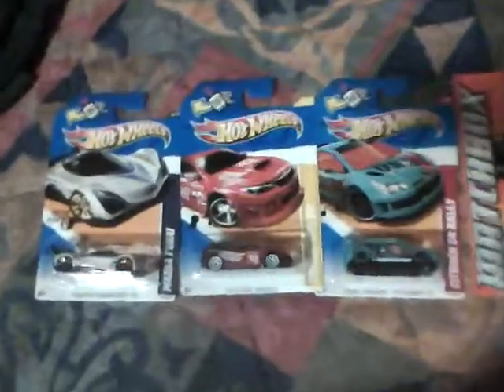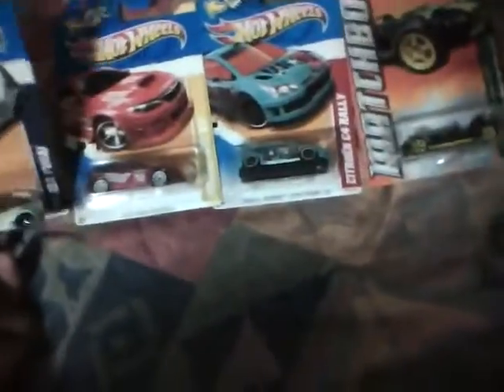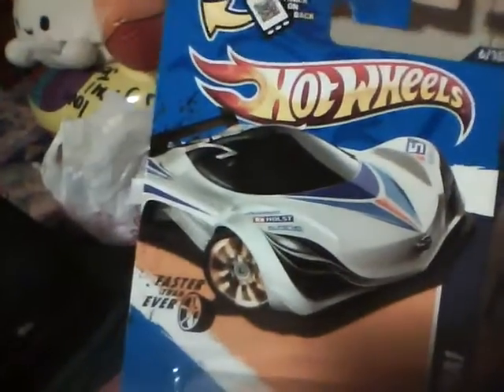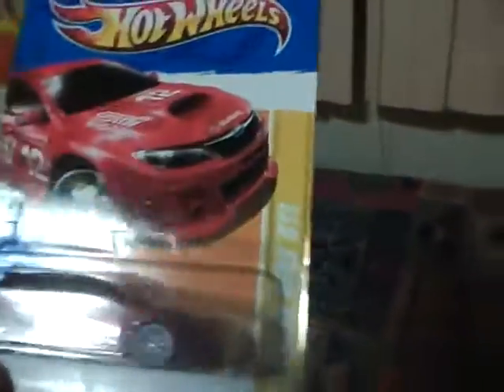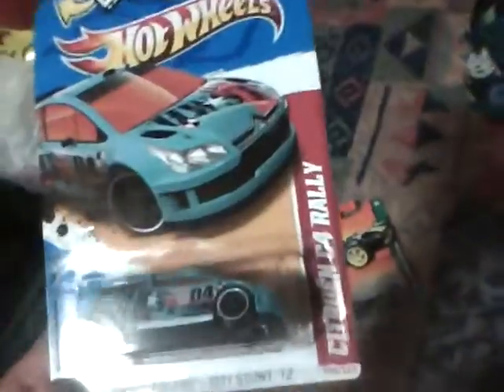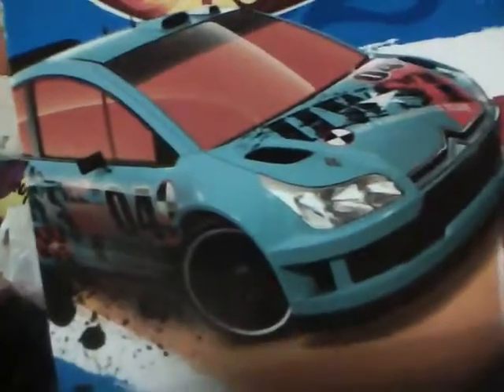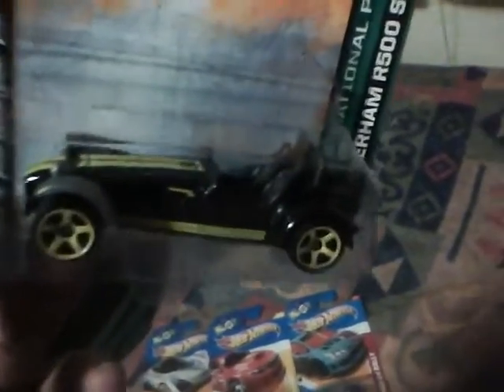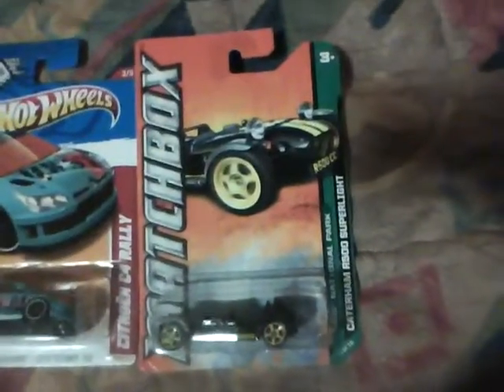Super Mini Hotwheel & matchbox pickups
Hotwheels from Target Hawaii,Oahi,Salt Lake and my first ever matchbox starter upper bought from Schofield Hickam,Wahiawa